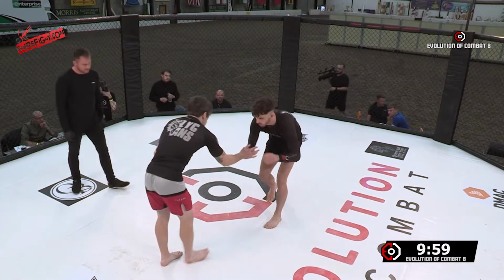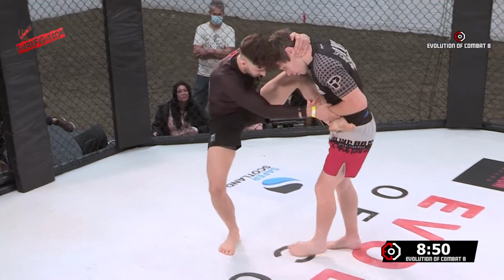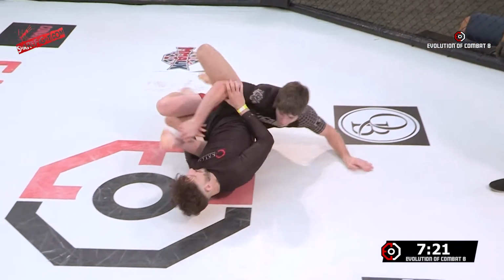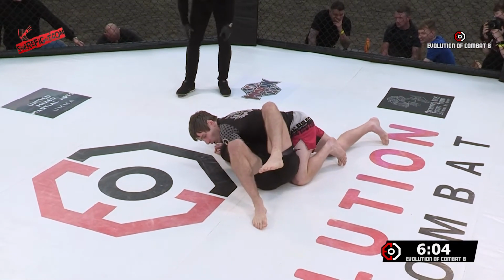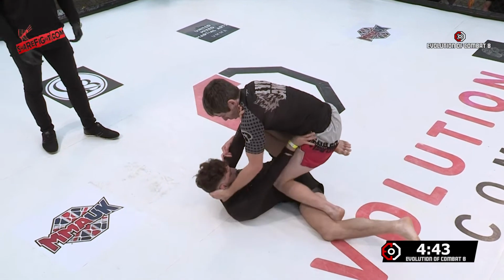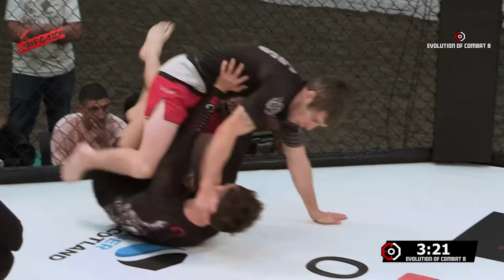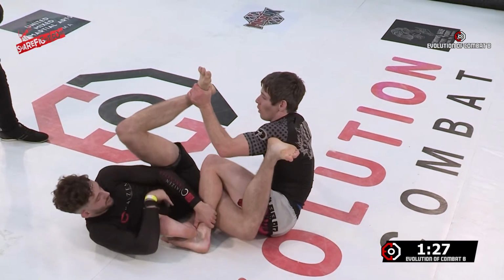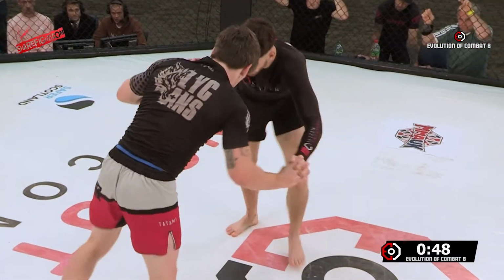Kieran Obrien Vs Seany Stewart Evolution of combat 8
Kieran Obrien Vs Seany Stewart Evolution of combat 8 submission only match up